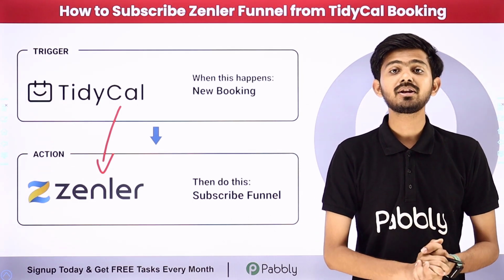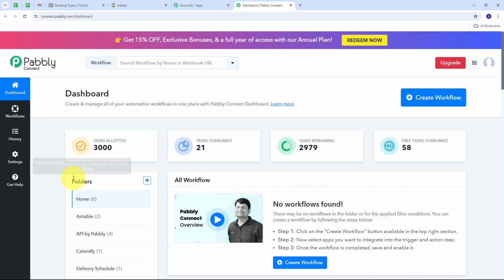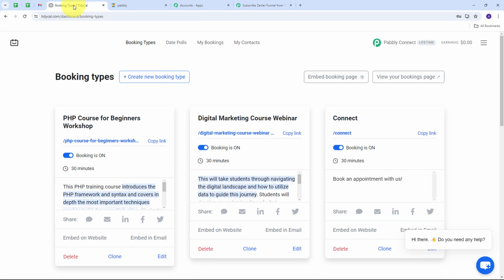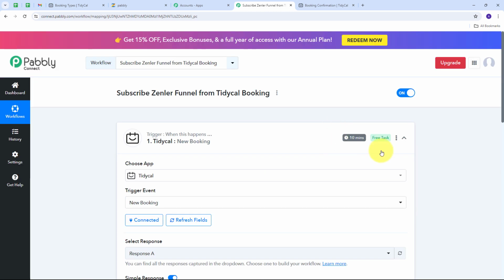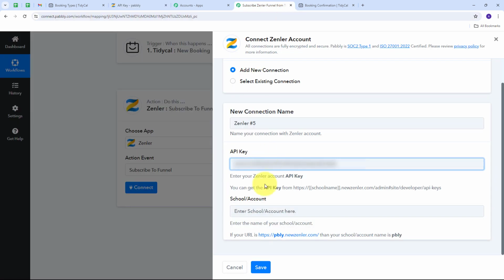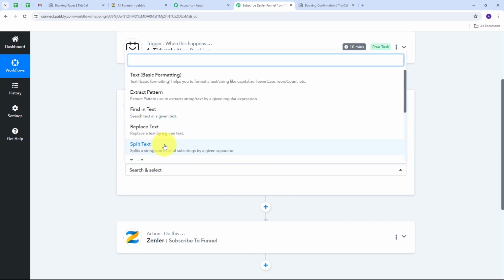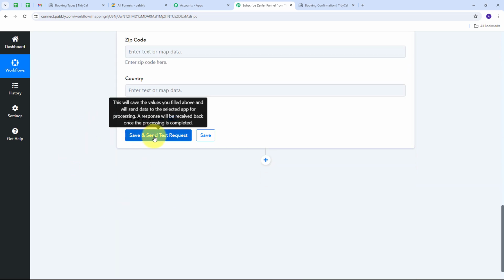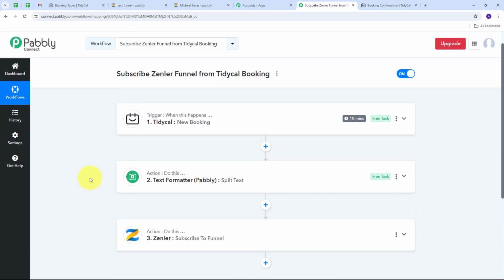How to Subscribe Zenler Funnel from TidyCal Booking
TidyCal is a scheduling tool, while Zenler is a comprehensive platform for creating and managing online courses and marketing funnels. By integrating TidyCal with Zenler through Pabbly Connect, you can automatically add new subscribers to your Zenler funnel whenever a booking is made in TidyCal. Follow our step-by-step instructions to set up this integration efficiently, ensuring that your Zenler funnels are seamlessly updated with new leads from TidyCal bookings.

1. Automation: Pabbly Connect offers automation capabilities that can help you automate mundane and repetitive tasks. This allows you to save time, money and resources.

2. Integration: Pabbly Connect provides a wide range of integrations so that you can connect different web services with each other. This helps you to create smarter workflow processes and make your business more efficient.

3. Security: Pabbly Connect takes security seriously and provides an industry-standard security system to protect your data and applications.

4. Scalability: Pabbly Connect is highly scalable and allows you to easily add new applications and services to your workflow.

 5. Cost-effective: Pabbly Connect is cost-effective and provides plans for different business sizes.